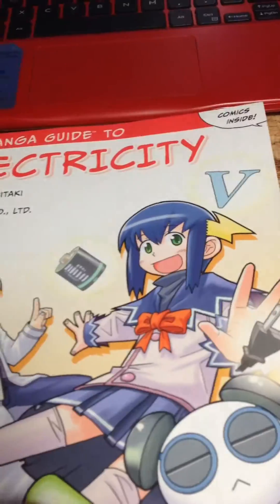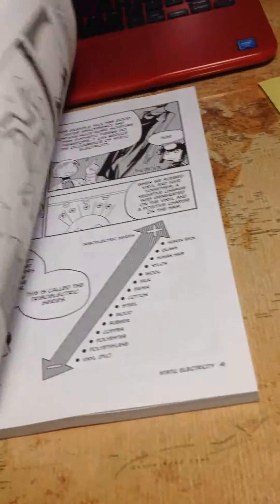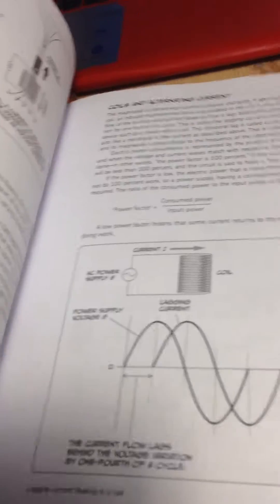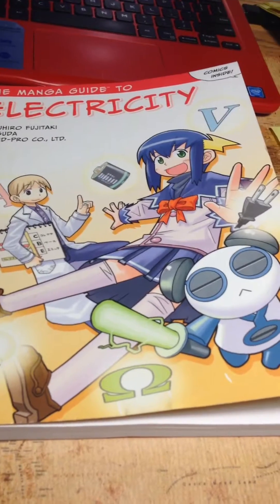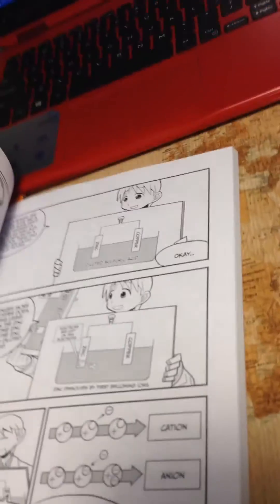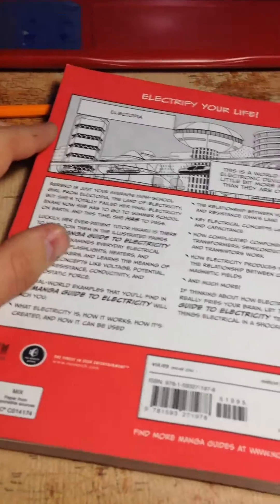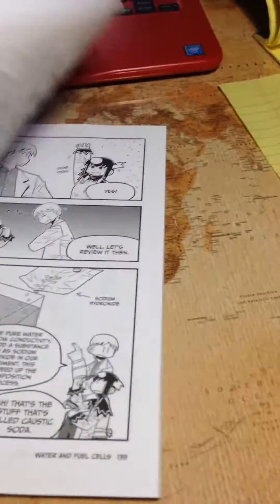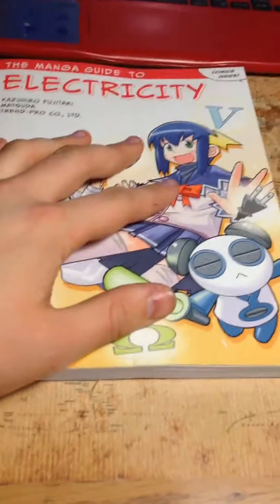The Manga Guide to Electricity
I bought a couple of copies of this book for myself and a good friend.